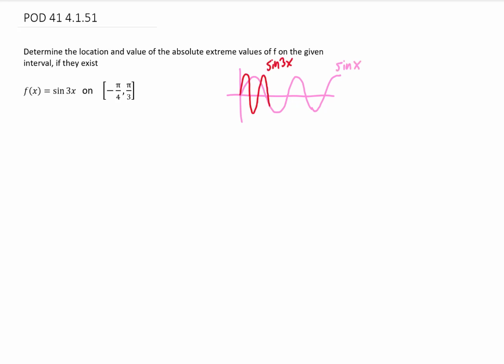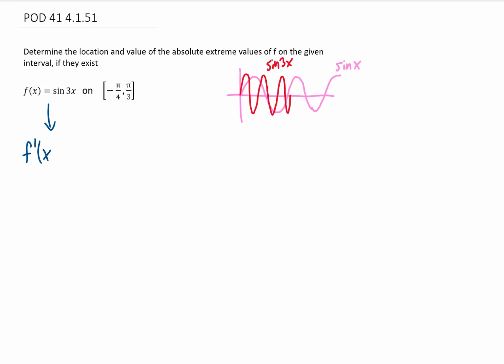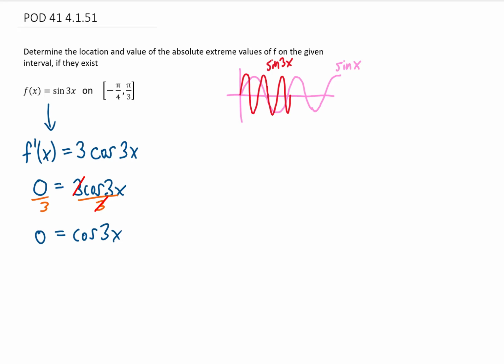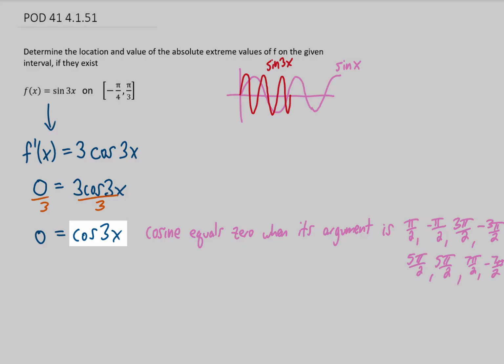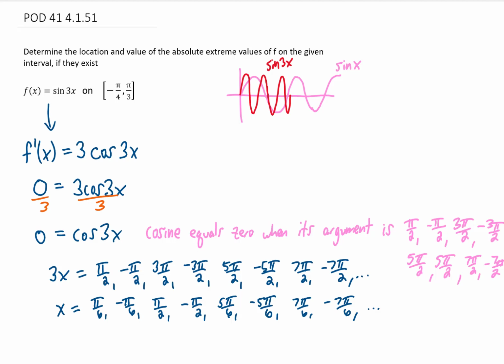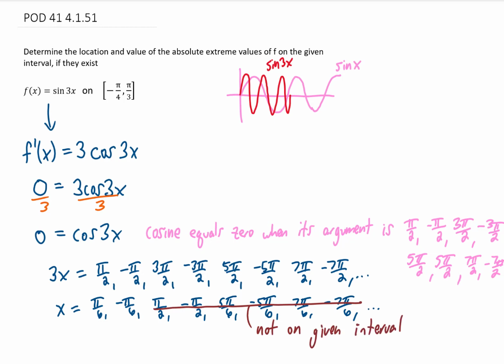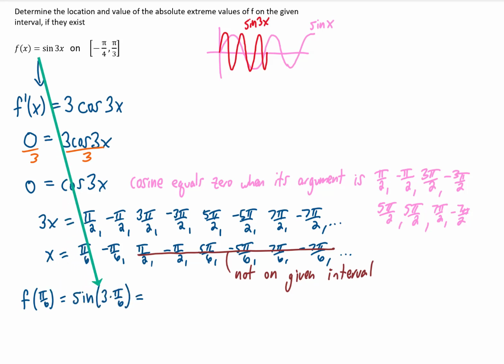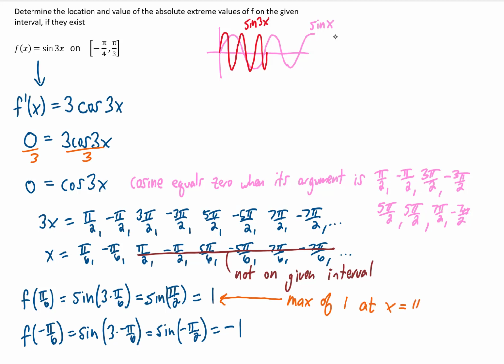Calculus POD 41 Critical Points. Find the absolute extreme values of f(x)=sin⁡(3x) on [−π/4,π/3]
Determine the location and value of the absolute extreme values of f on the given interval, if they exist

f(x)=sin⁡3x    on    [−π/4,π/3]